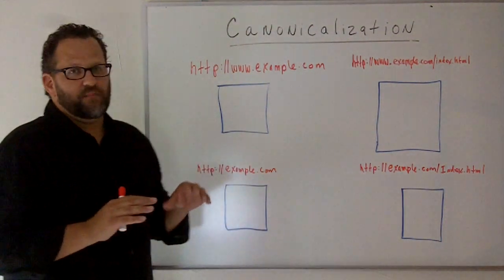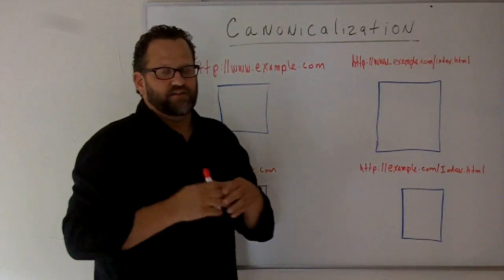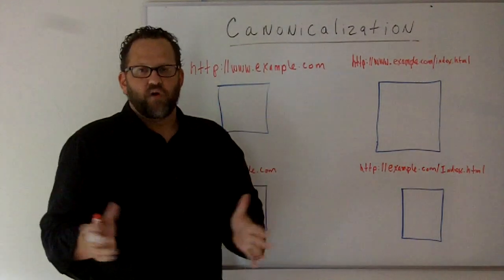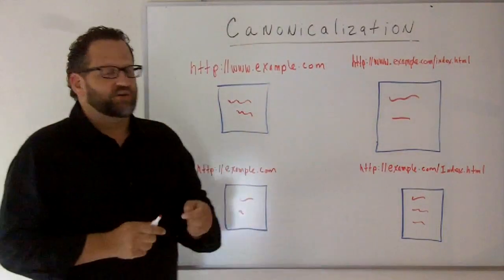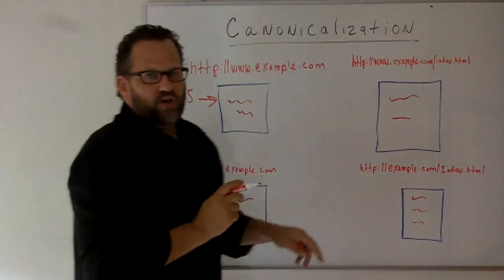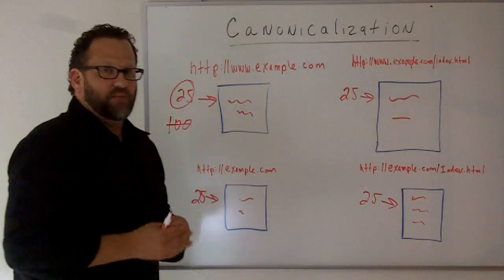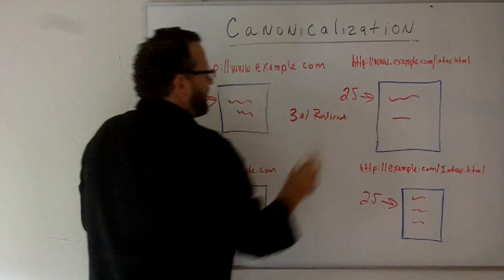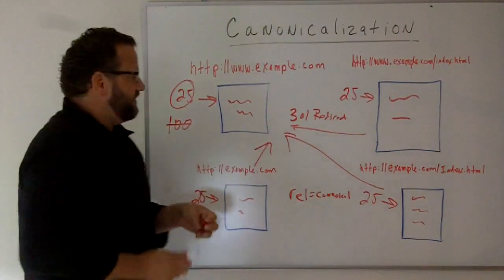Canonicalization-How To Fix Canonicalization Issues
How To Fix Canonicalization Issues Is Explained In This Episode Of The X's And O's Of SEO. Bill Parlaman From Radical Marketing Solutions Explains What Canonicalization Means And How To Fix Common Canonicalization Issues With Your Website.